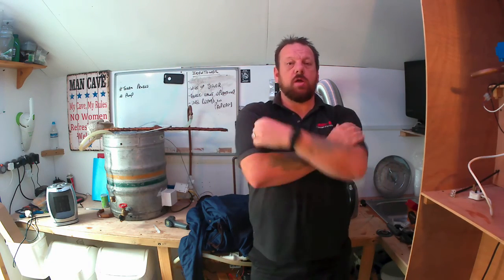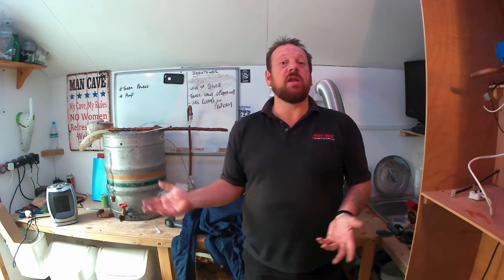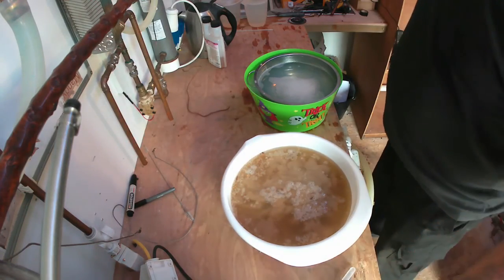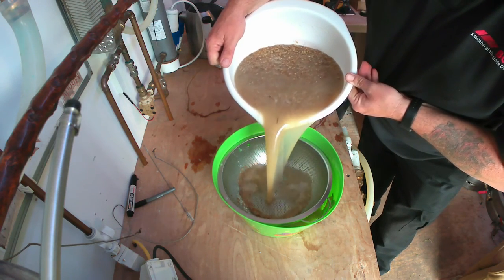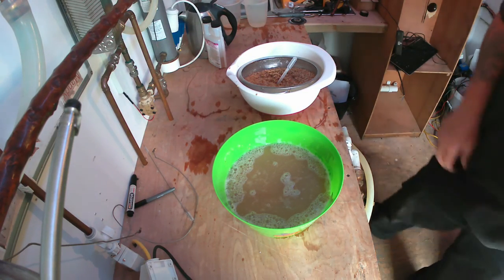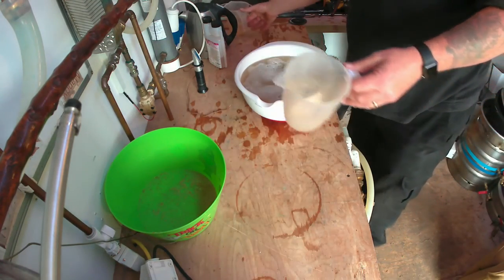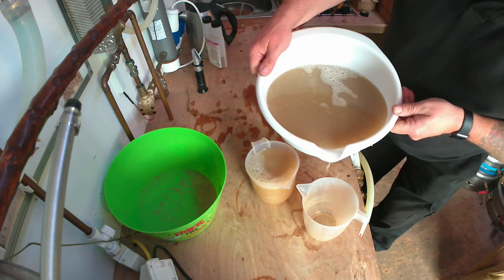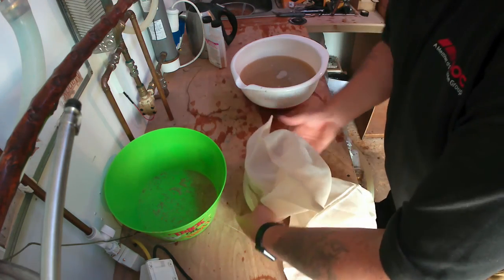Sour Beer Part 1 - Collecting the Yeast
Making Starters for a sour beer.